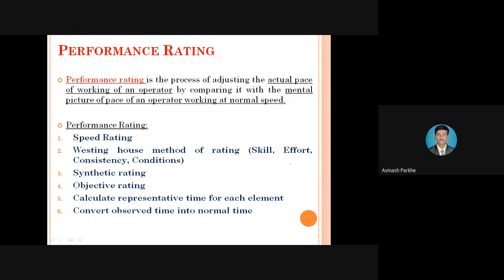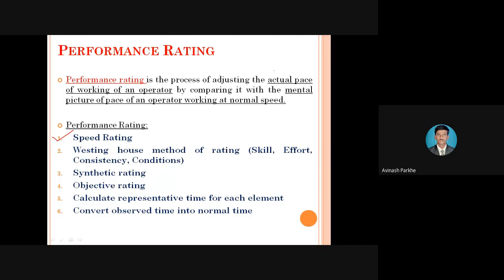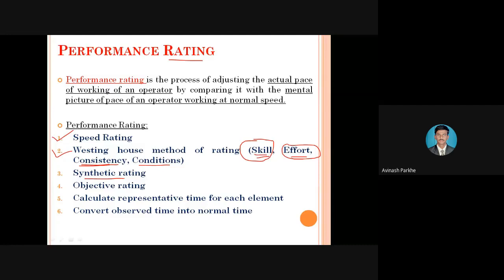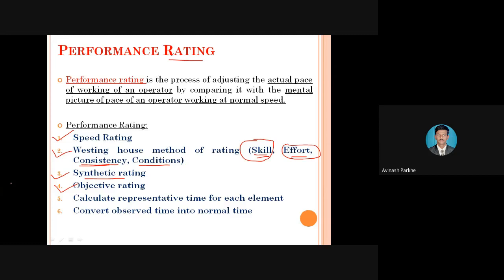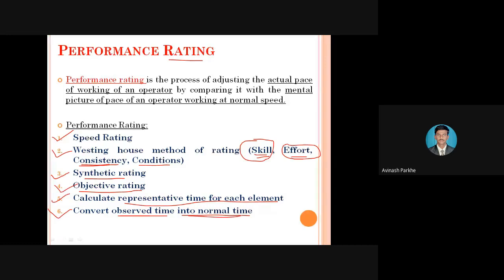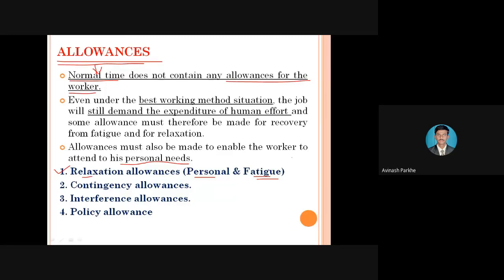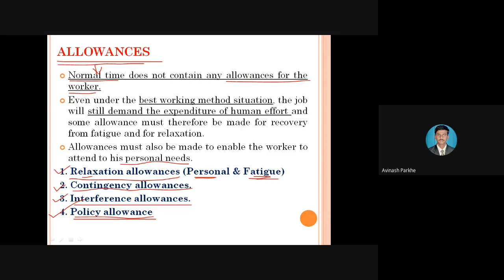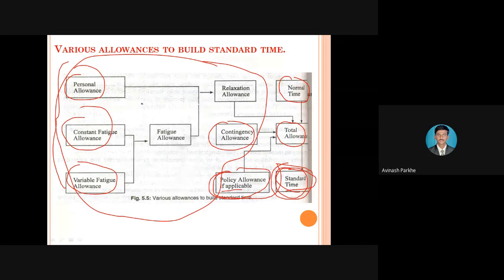CH 4 Work Measurement L 3